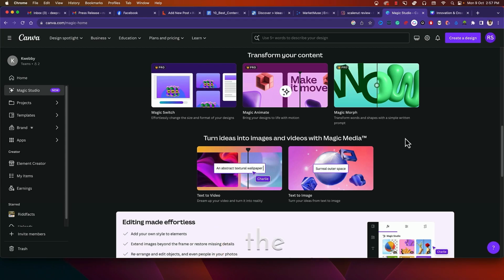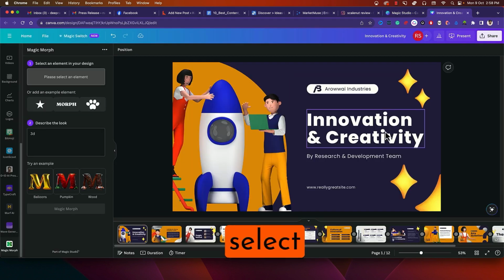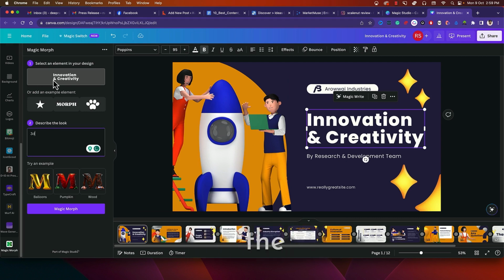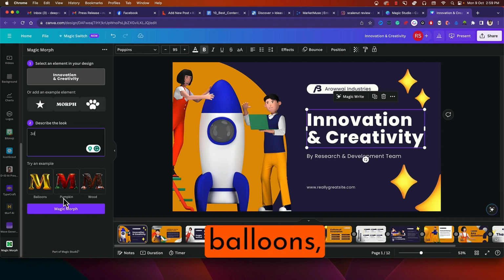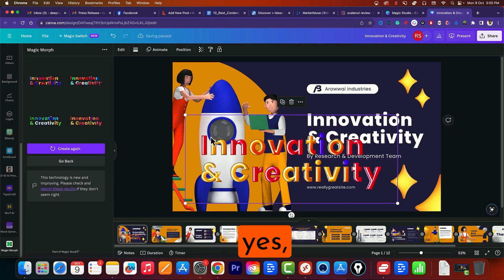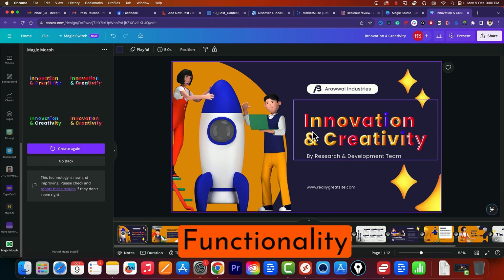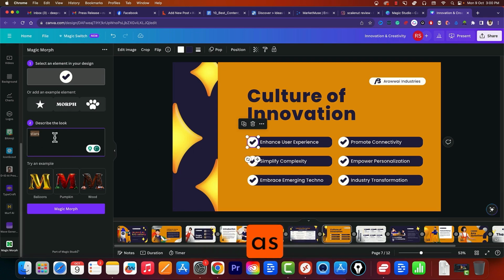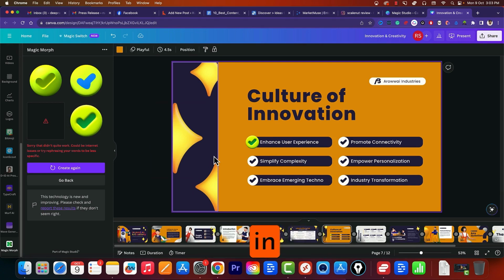Canva Magic Morph | Transform Text, Elements, Images into Anything 😲🚀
In this video, we're gonna be taking a look at Canva Magic Morph, which is a really cool feature that lets you transform text, elements, and images into anything you want!

You can use this feature to create beautiful designs, and it's really easy to use. So if you're looking for a way to add a little creativity to your designs, then check out Canva Magic Morph!